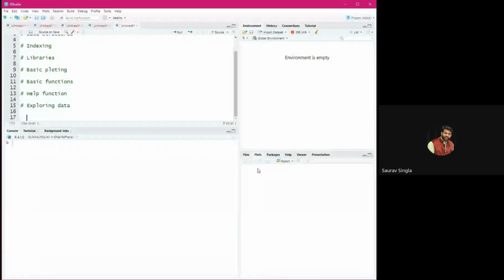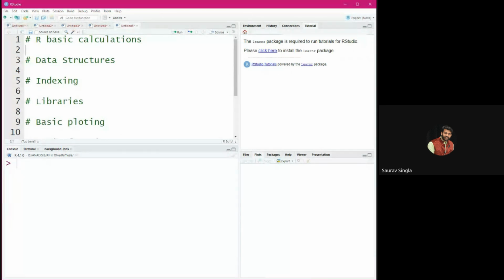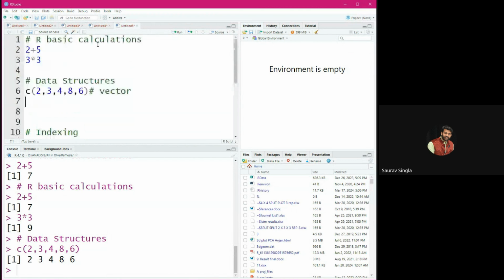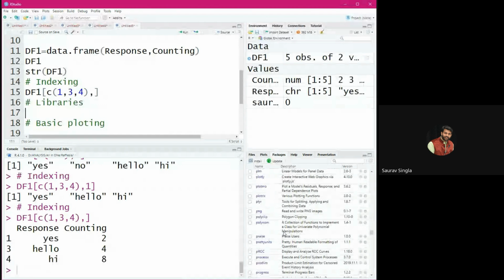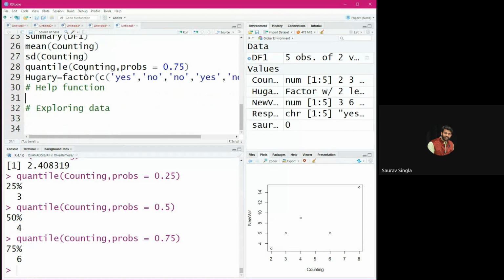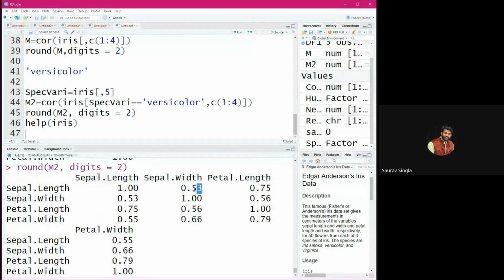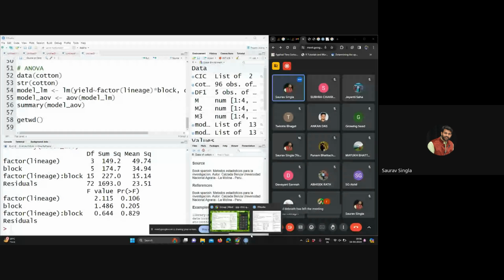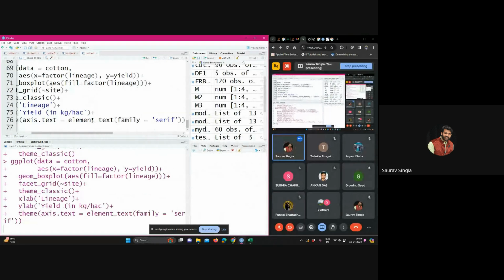Day 7 Biological Data Analysis and Bioinformatics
21 days long Workshop on Biological Data Analysis and Bioinformatics has been organised by Growing Seed in a Collaboration with The Indian Science Congress Association (Dharmanagar Chapter)

Session 7
Host: Dr Subhradip Bhattacharjee
Speaker: Dr Saurav Singla (Asst Prof SKNAU)
Topic: